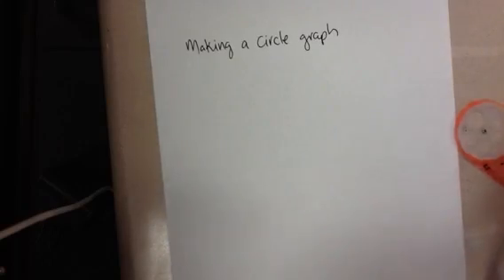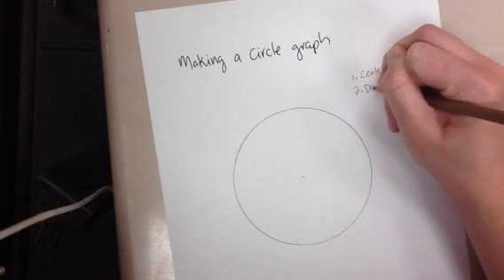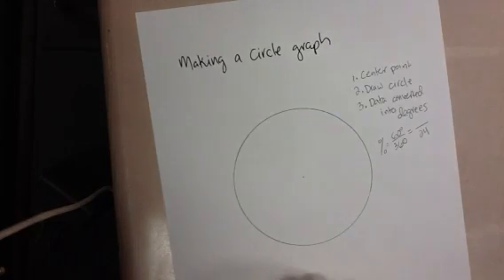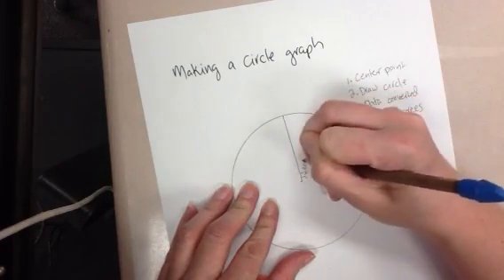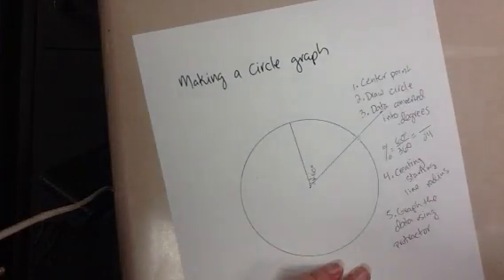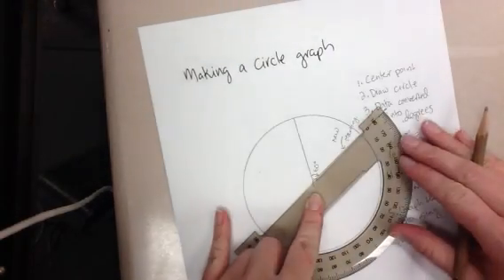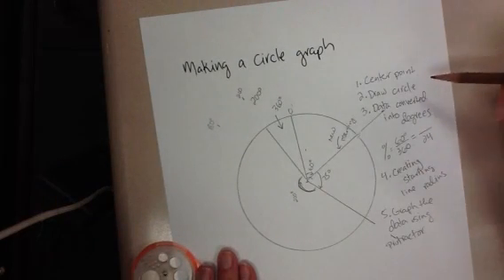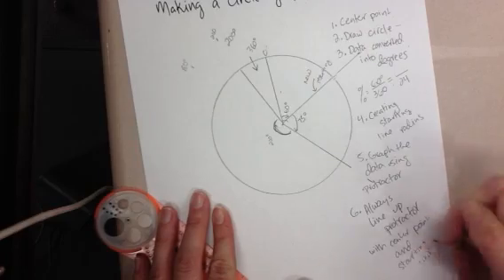Making a circle graph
Graphing with a protractor